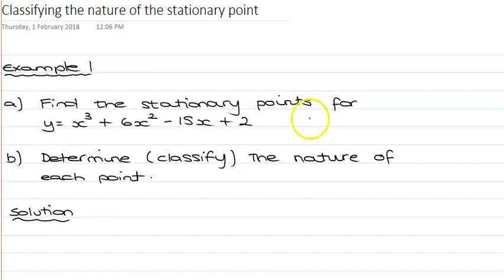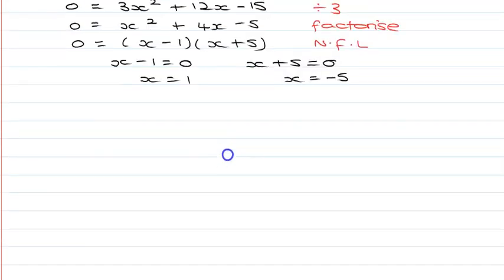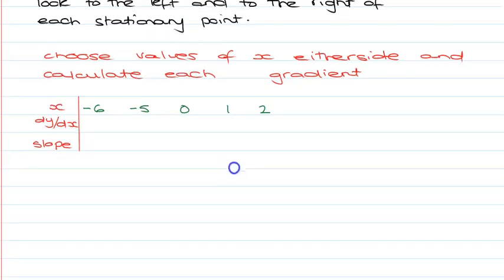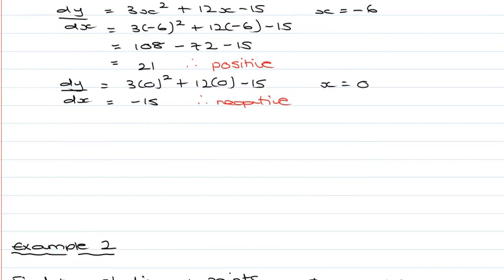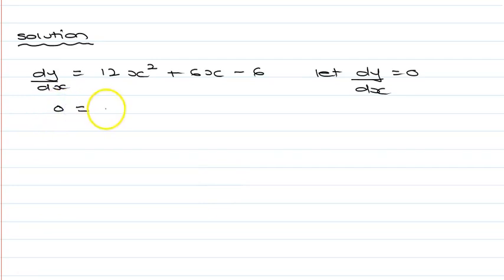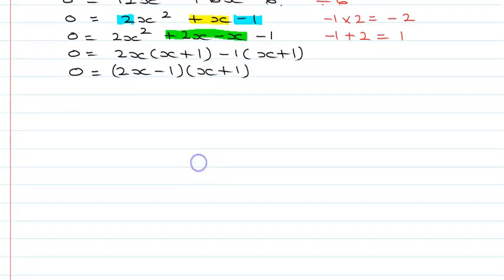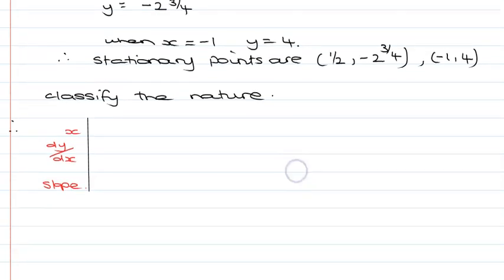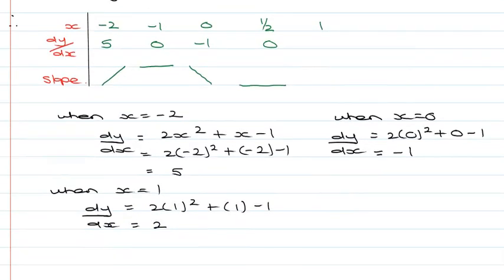Classifying Stationary Points